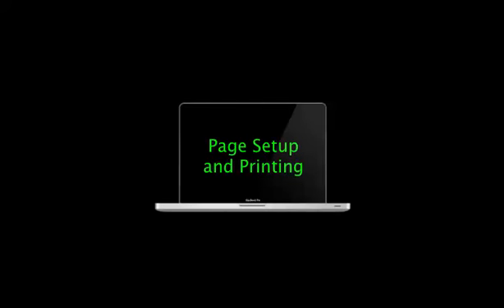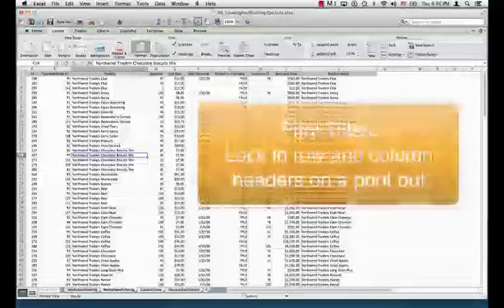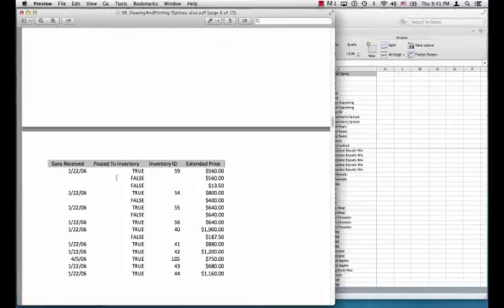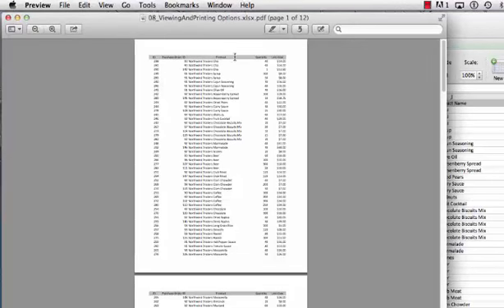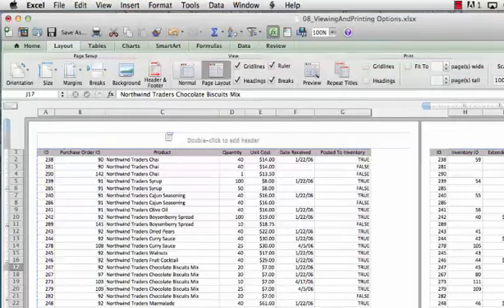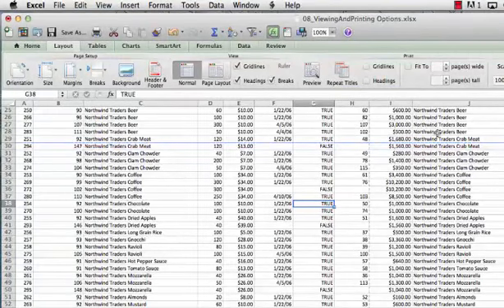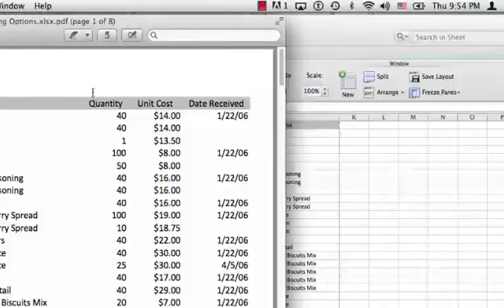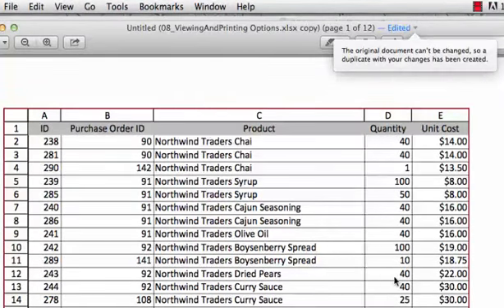Mac2011 CH08 L02 Print Settings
This lesson is the final installment of a 3 video series on preparing a workbook to print.